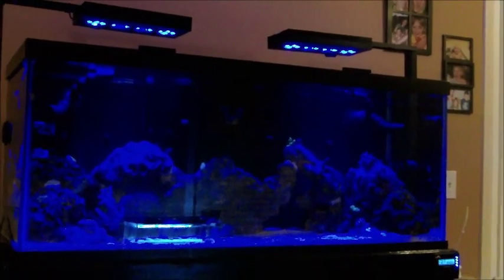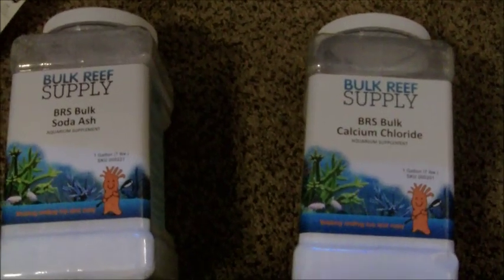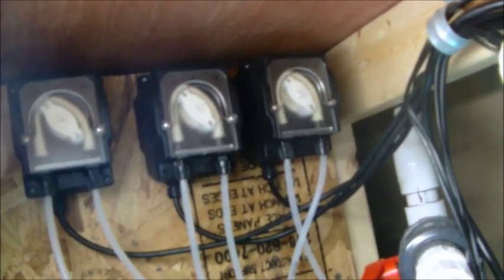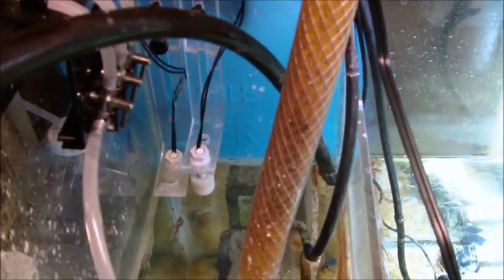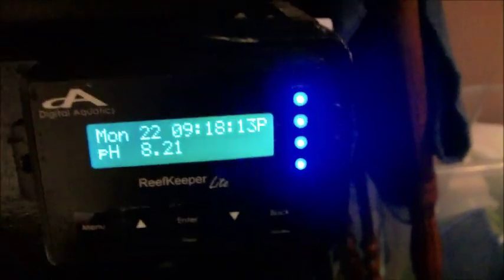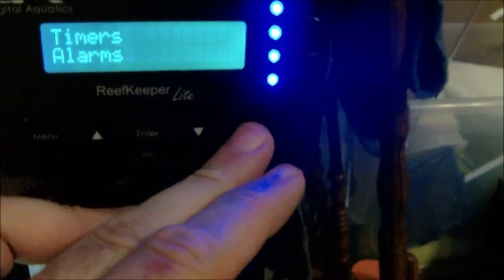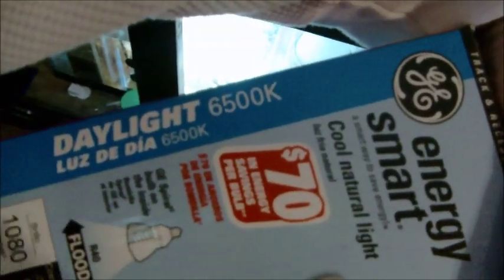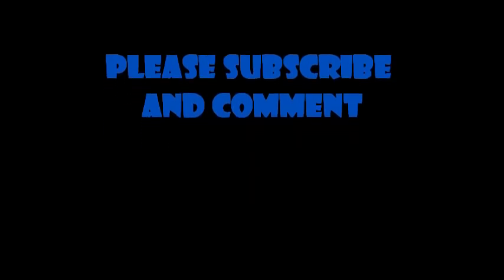75 Gallon reef tank, 2 part dosing system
This video covers my 2 part dosing system and equipment as well as some lighting changes on my refug and testing kits that I have used and recommend.